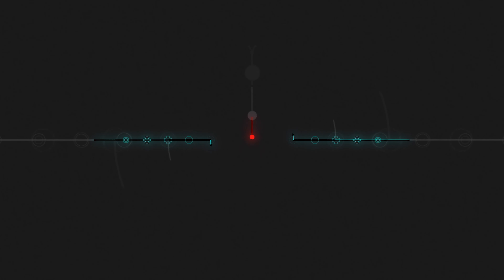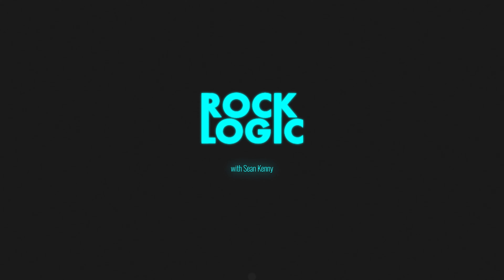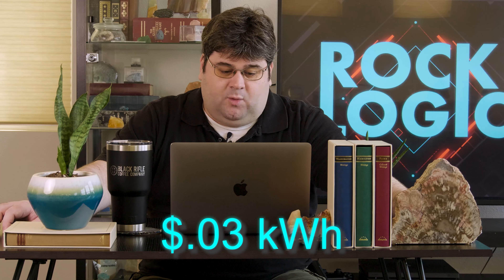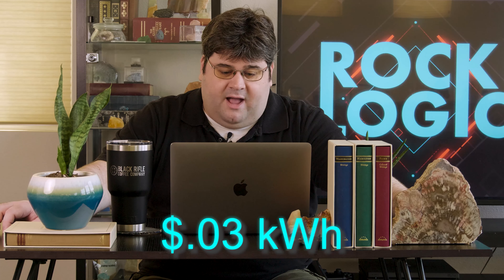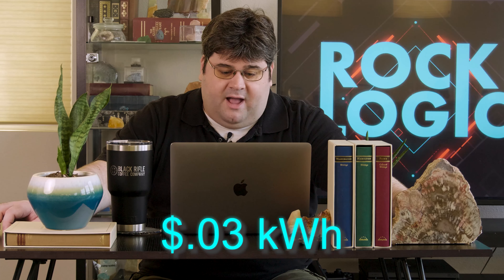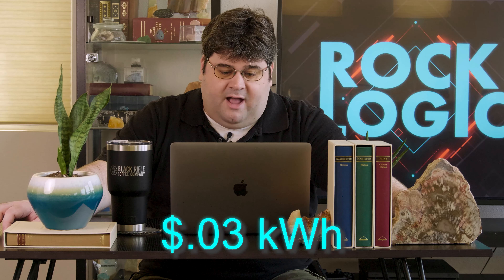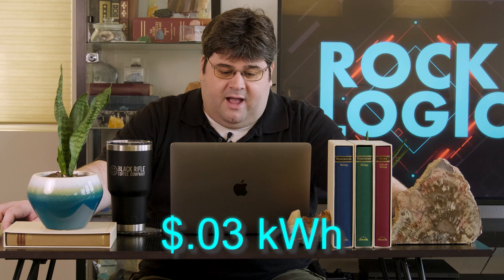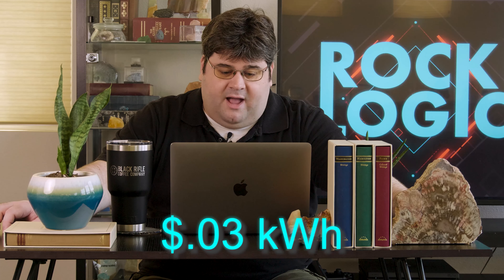The Economics of Flibe's LFTR Thorium Molten Salt Reactor | Ep. 5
**Feb 2022 Update** Rock Logic now has merch for sale!

We've established that LFTRs are the best solution for clean, safe, and reliable energy, but did you know that, if implemented, they would provide massive economic benefits to every American at every income level?

0:00 Introduction

Follow us on all of our channels!